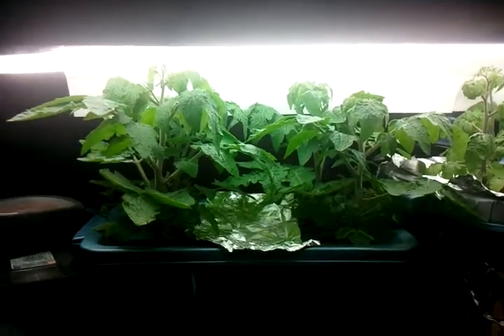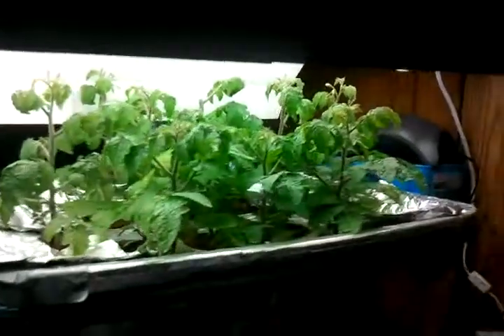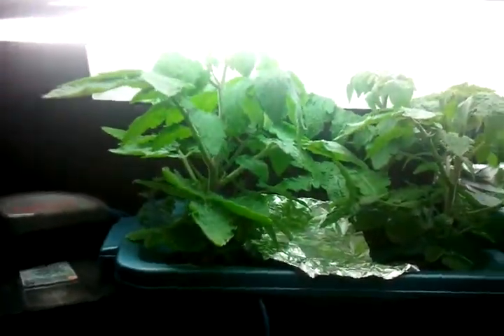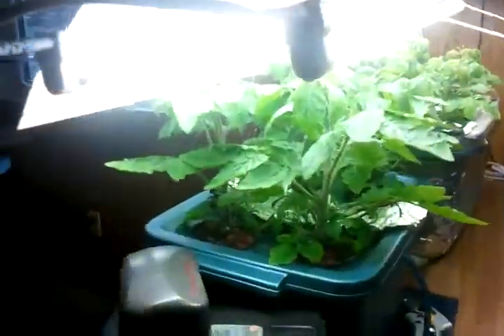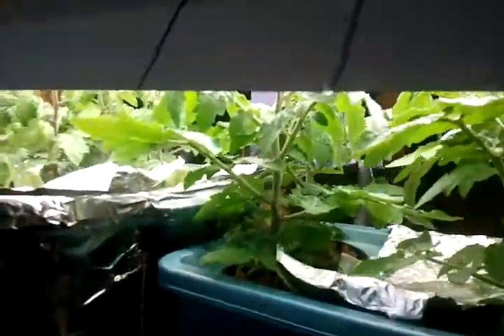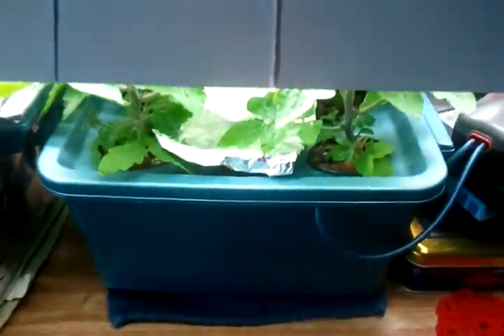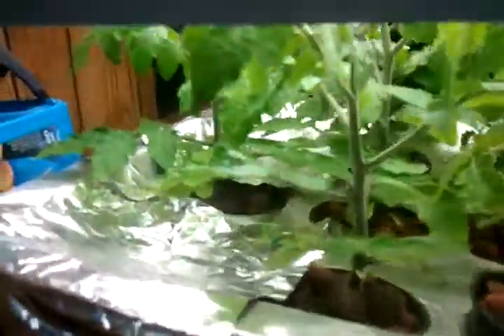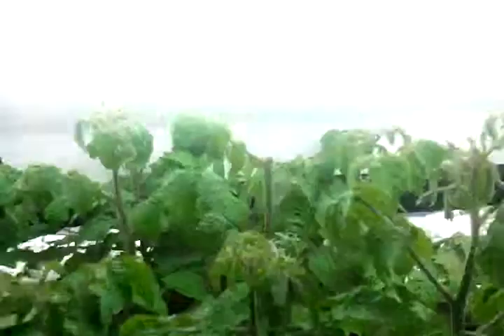Hydroponic Cherry Tomato T5 Experiment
Well the plants are getting ready to mature and I'm still kind of shocked I got this nice of a result. I have to be honest these plants have been subjected to our "testing whims" as well as adverse atmospheric conditions... or something like that. Anyways, take a look and let me know what you think